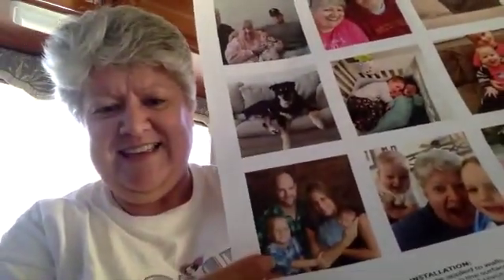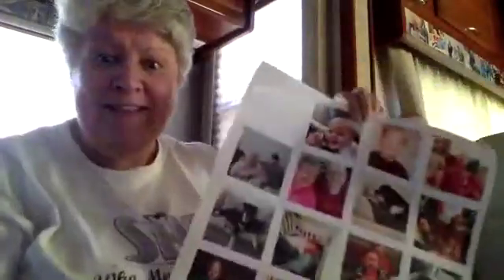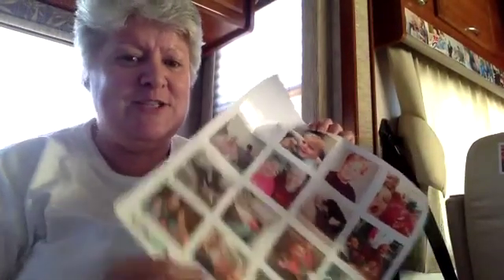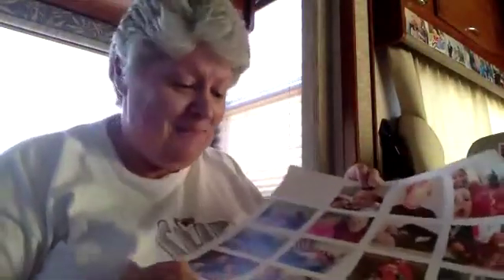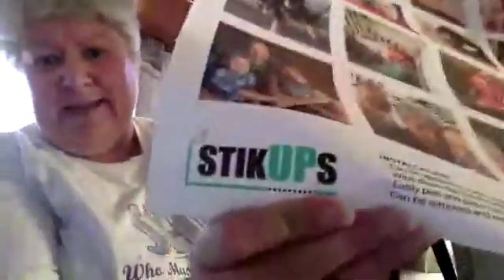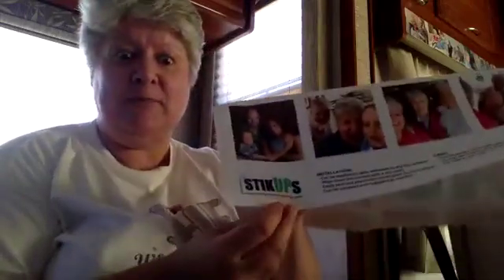What's in the tube??